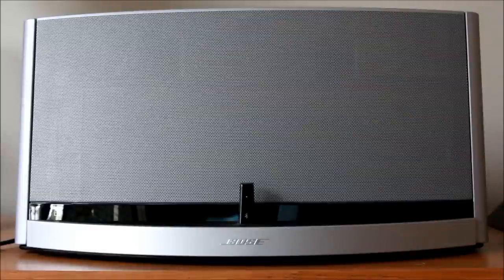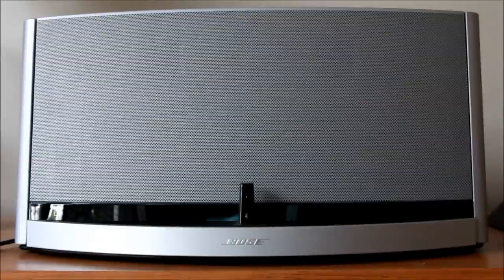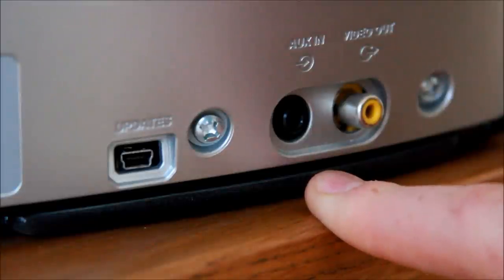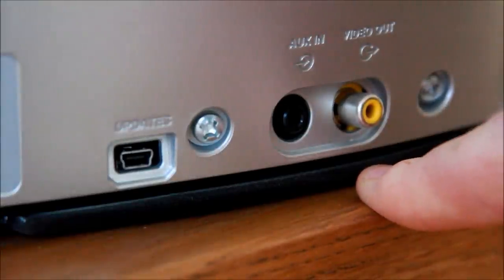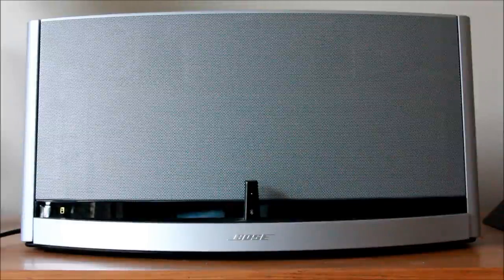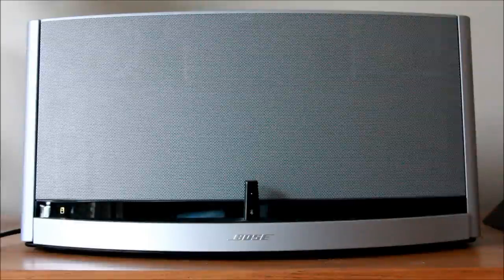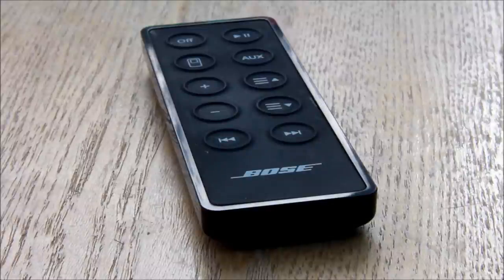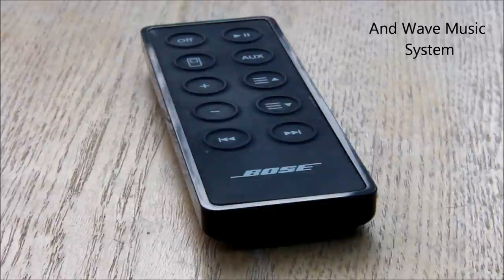Bose SoundDock 10 Bluetooth digital music system Review, with Sound Test.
in this video Ben Reviews the Bose SoundDock 10 Bluetooth digital music system and shows you how to connect your Bluetooth device and does a sound test!

Bose SoundDock 10 - great performer, nice bass performance, mids are clean and lifelike and the highs are nice and not overpowering.

Sound quality = 5 star
Bass = 4 star
Mids = 5 star
Treble = 5 star

It is truly one of the best Ipod/Bluetooth docks I would Recomend it to people that like great lifelike clarity that is not over powering and displays notes like no other iPod dock.